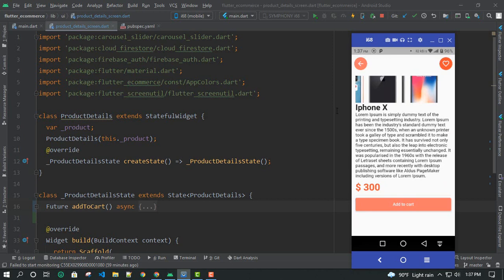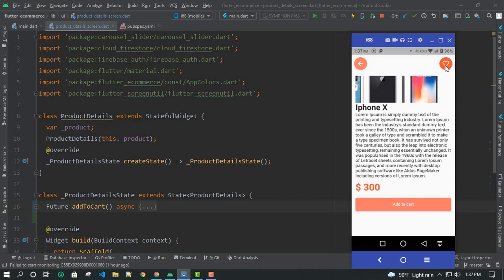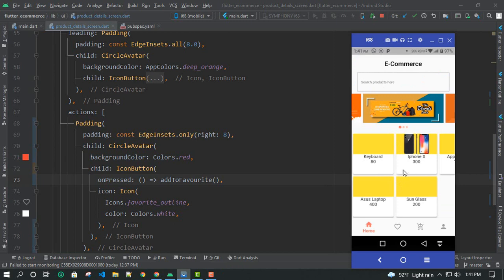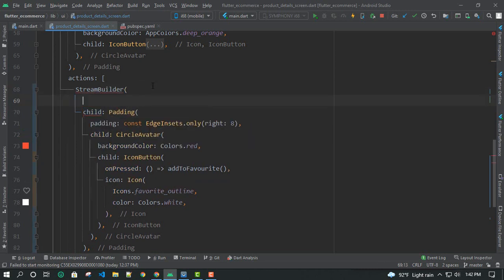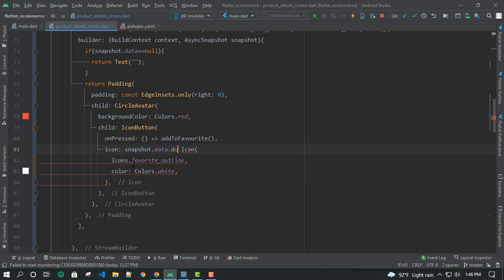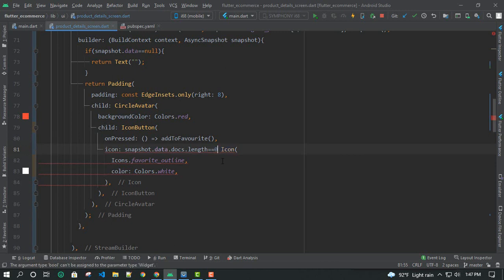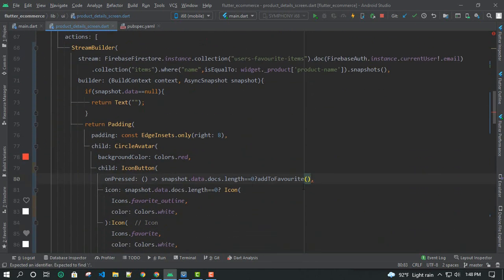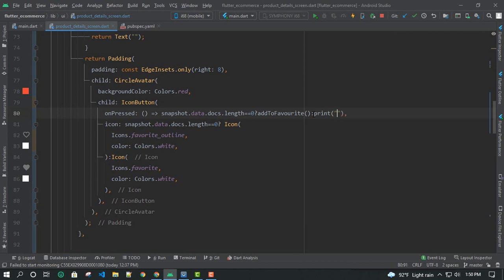12. Add to Favourite Section | Flutter Firebase E-Commerce | Flutter Bangla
Flutter Firebase full e-commerce project 2021.